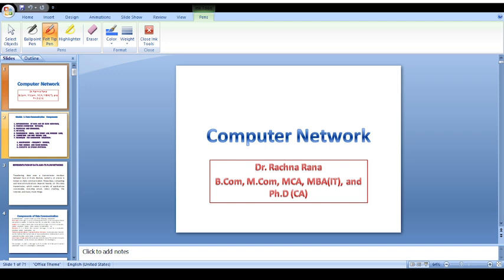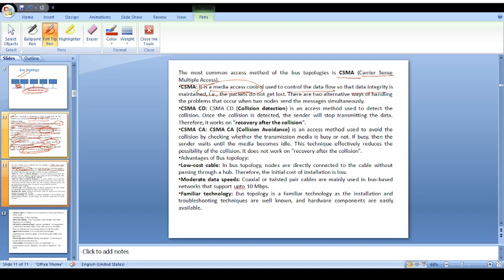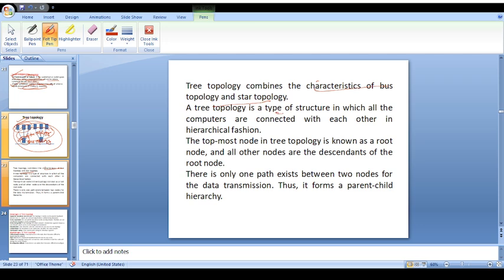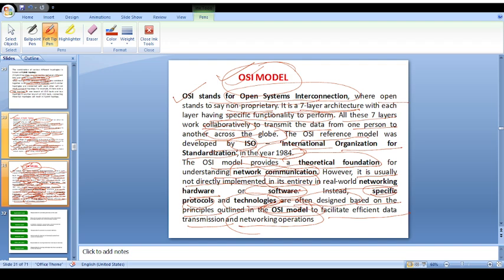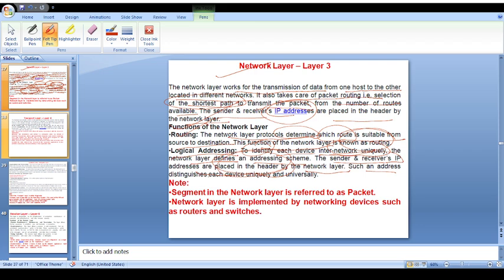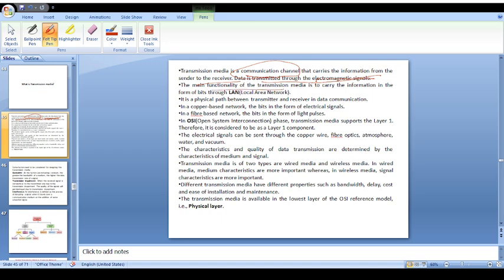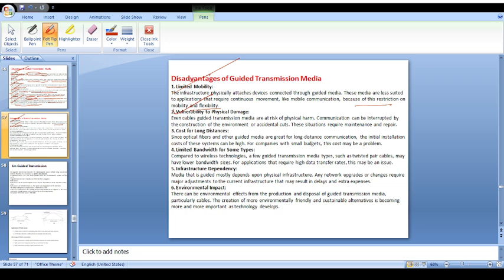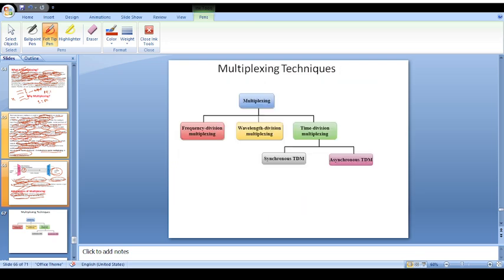COMPUTER NETWORK ( MODULE 1 OF SYLLABUS) FOR BTECH STUDENTS OF PTU